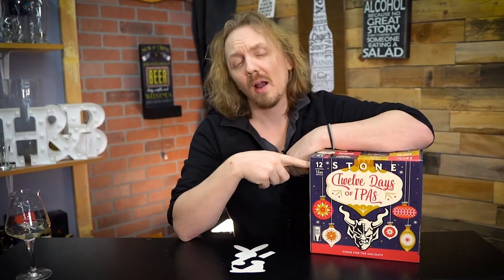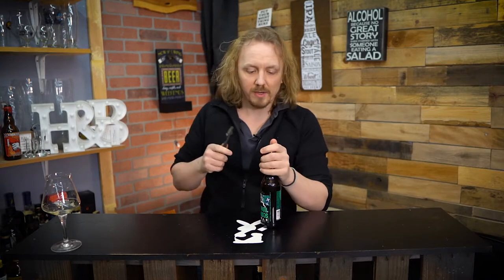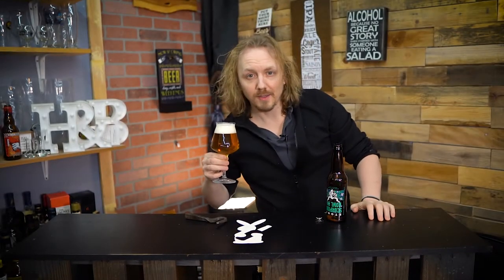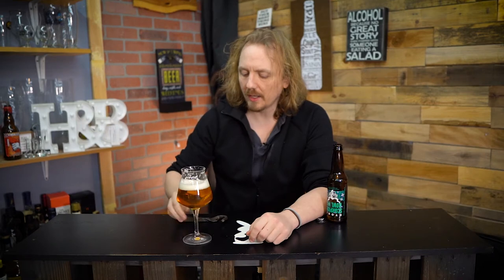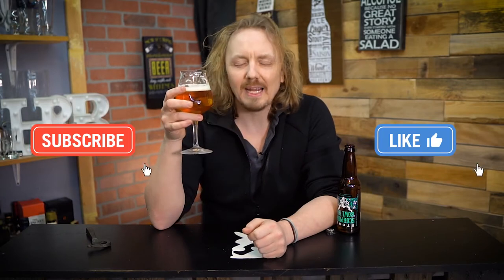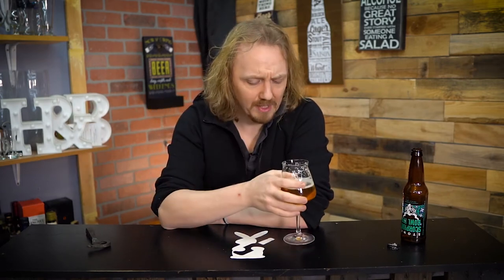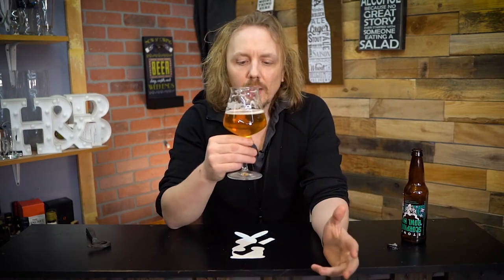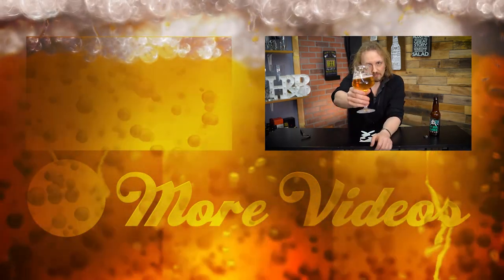12 Days Of Stone Christmas Advent Beer Calendar - Day 4: SCORPION BOWL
BEER NAME:Stone Brewing - Scorpion Bowl IPA

ABV:7.5 %
IBU: 76

Profile:"To create a recipe so tropical and fruity without the addition of fruit was no feat our team of brewers would leave up to the gods. They took floral and citrus notes from Mosaic, Loral and Mandarina Bavaria hops to dish up a mouthwatering fruit punch to the palate. Get deserted on your own island or share with others. One thing is for sure: there is no need to light this one. It is already on fire."